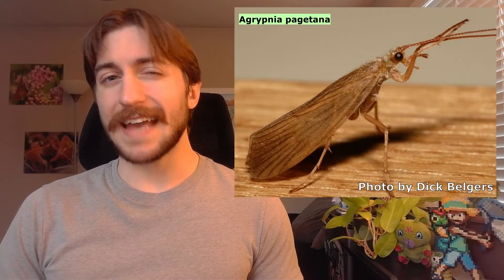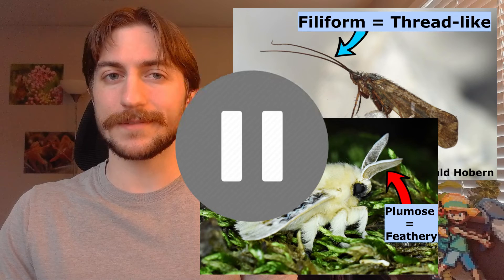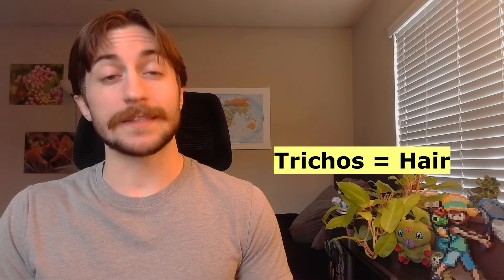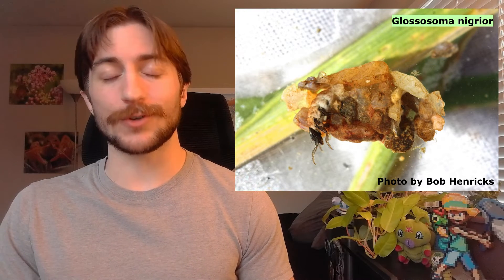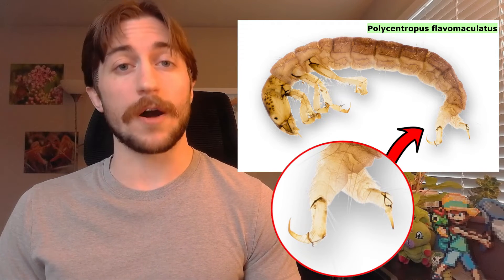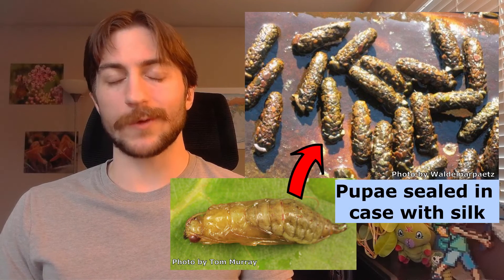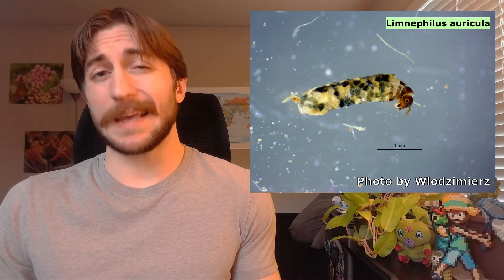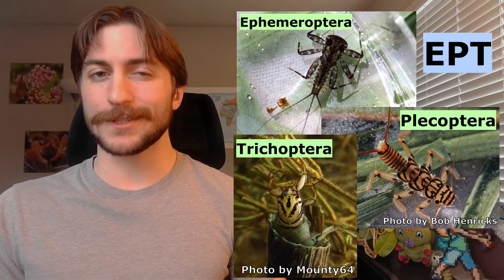Trichoptera: The Caddisflies - Order Spotlight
🏠 The architects of the insect world! Caddisflies can go under the radar due to their cryptic nature, but don't be fooled! These insects are critical to the stability and health of our aquatic systems. Stick around to learn more about these inspiring inventors. 🏠